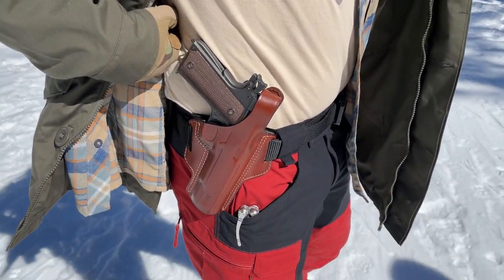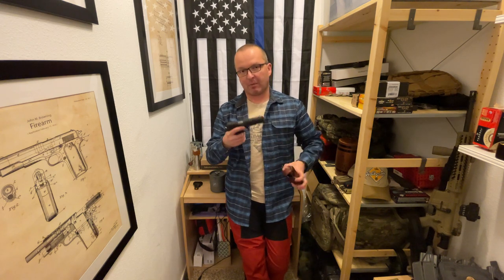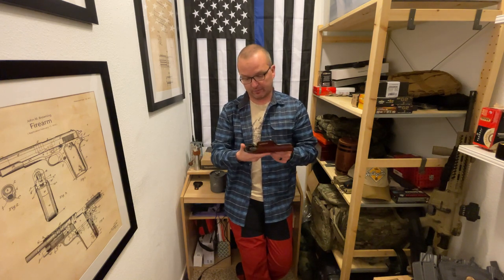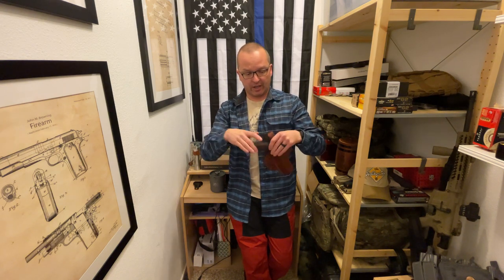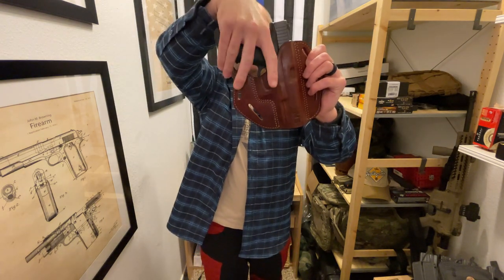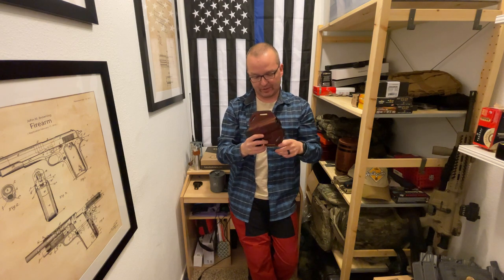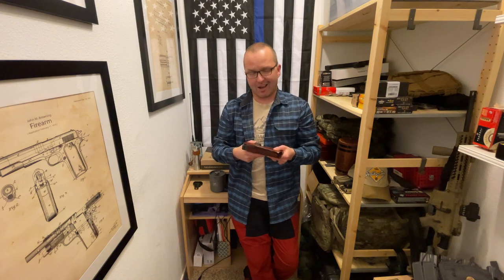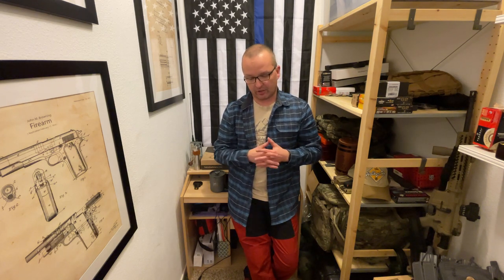Falco leather holster review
I forgot to mention that after nearly 5 months of testing there were no noticeable wear signs on those holsters. I used them in conjunction with nylon belts, all kinds of pants and shirts and they still look like new. Leather is still holding its shape like expected.
Seriously...excellent product and I can honestly recommend it.